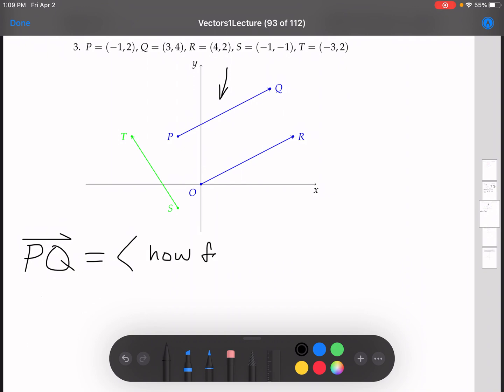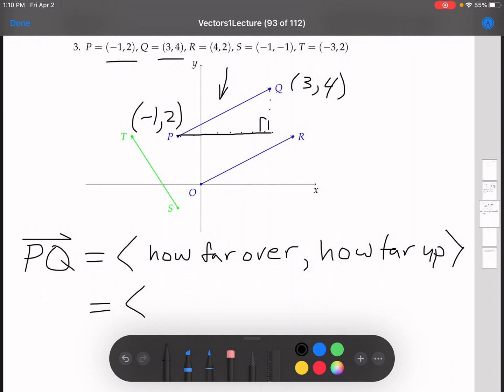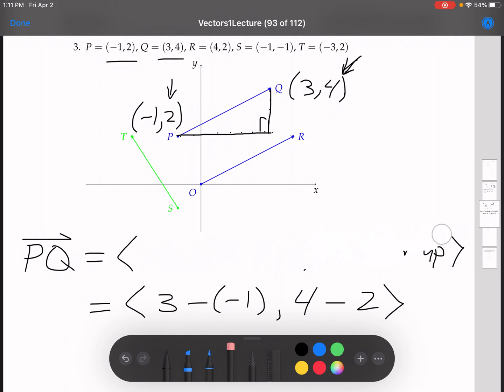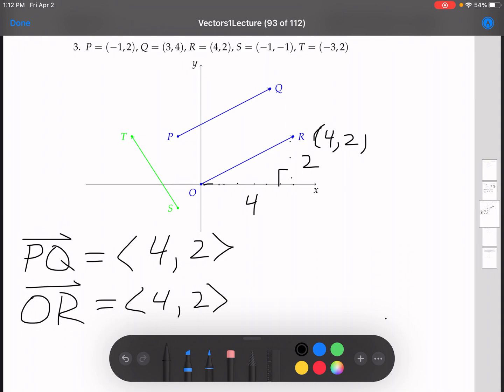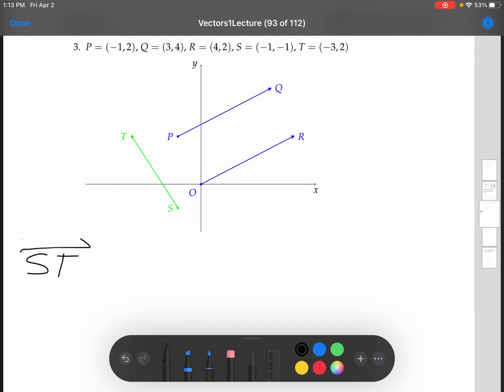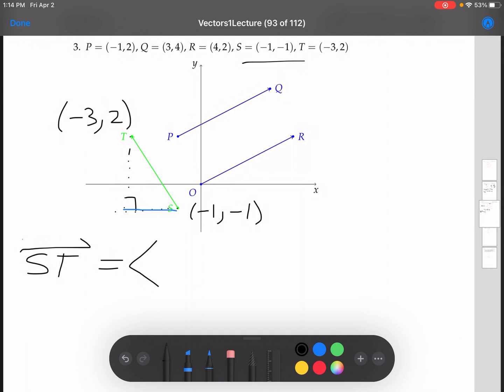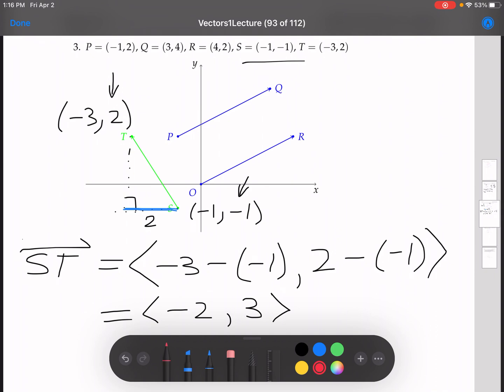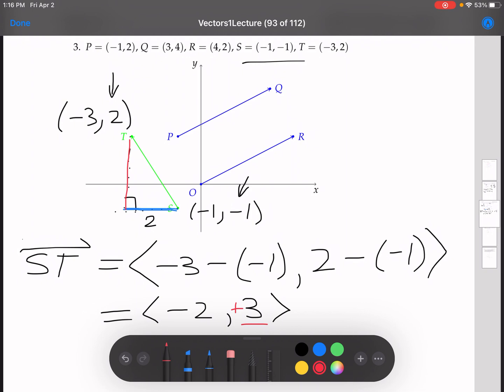Vector Component Form